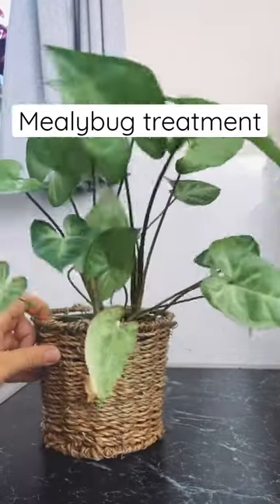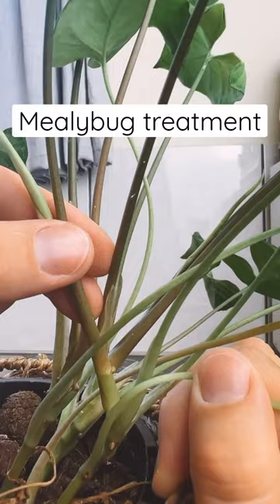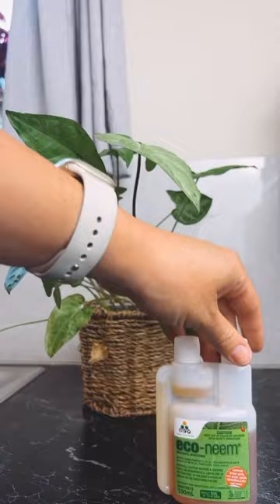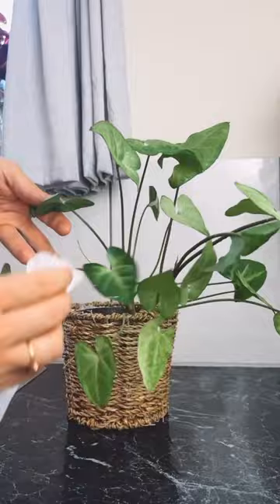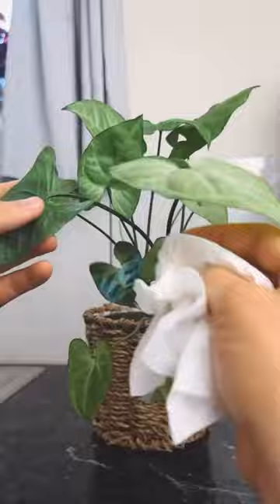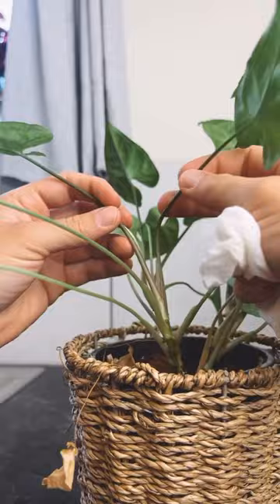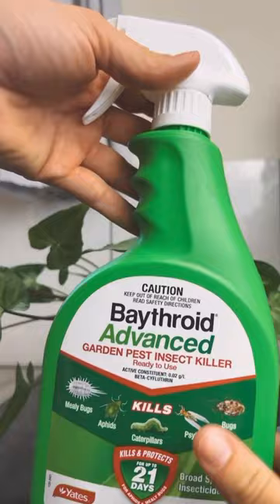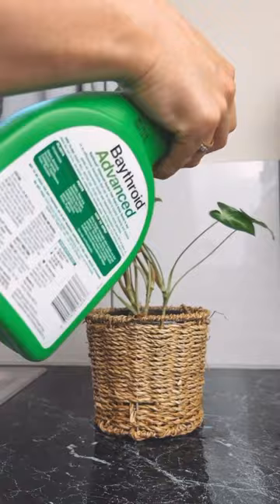Mealy bugs be gone